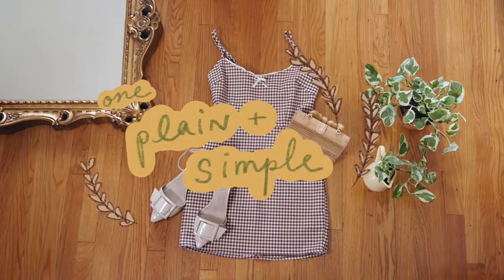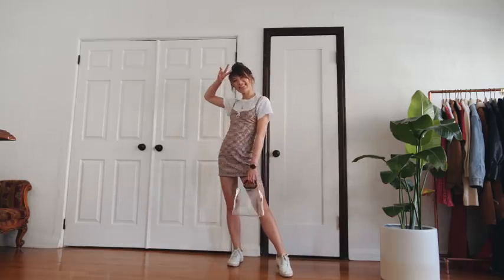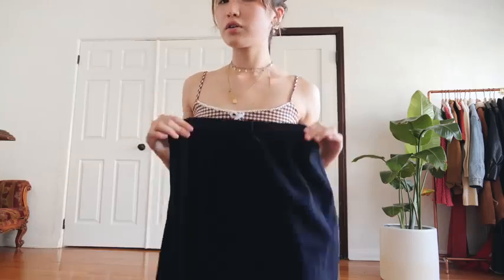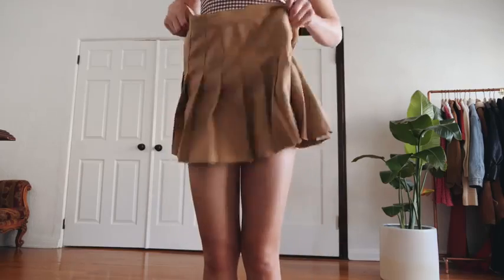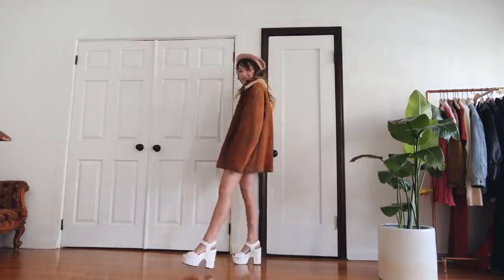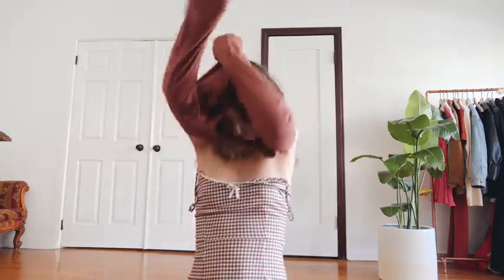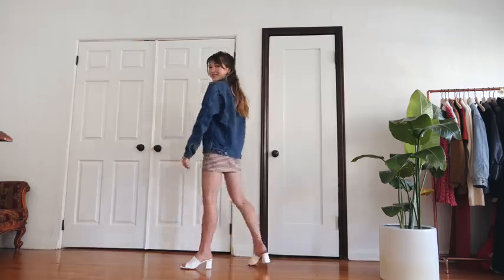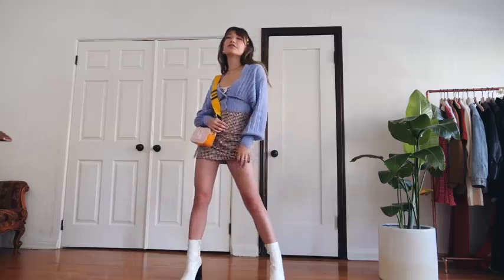10 WAYS TO reWEAR A DRESS